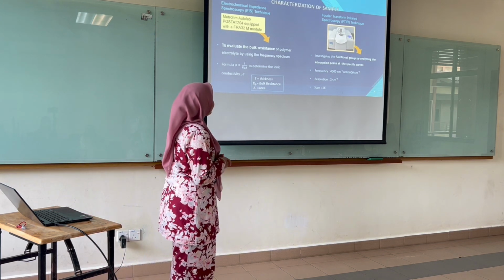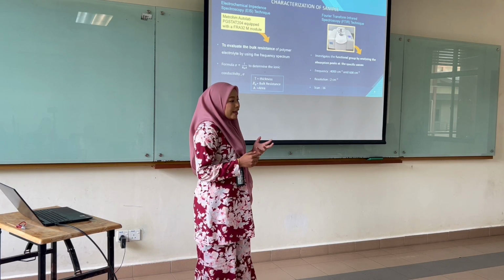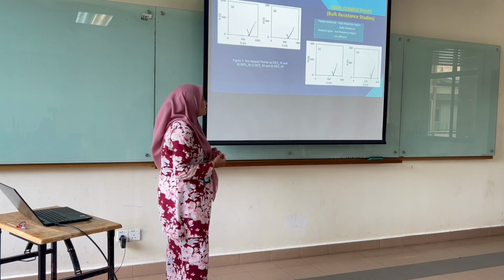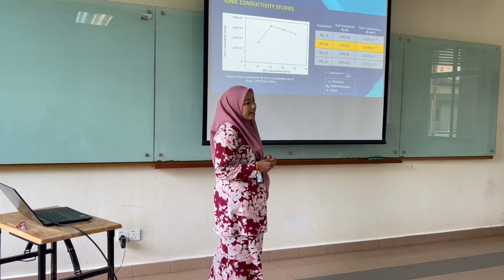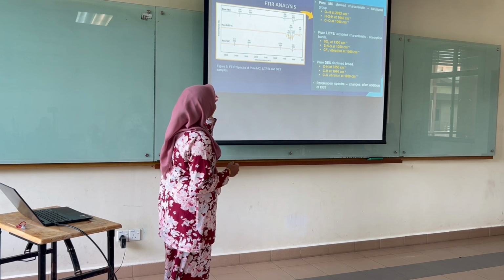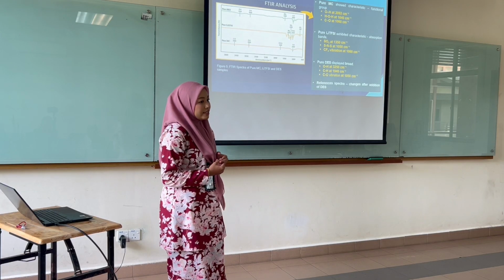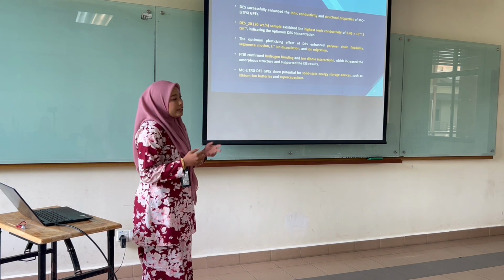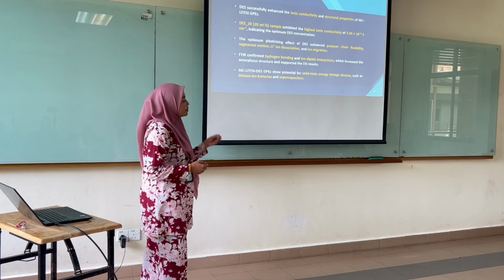ORAL PRESENTATION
TITTLE : CORRELATION BETWEEN IONIC CONDUCTIVITY AND FUNCTIONAL GROUP INTERACTION IN METHYLCELULLOSE-LiTFSI- DES GEL POLYMER ELECTROLYTES